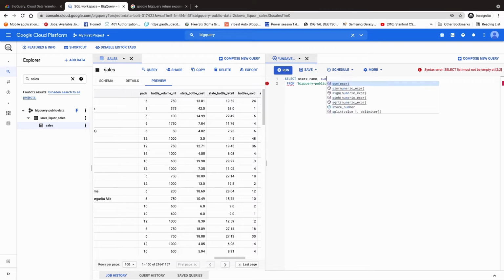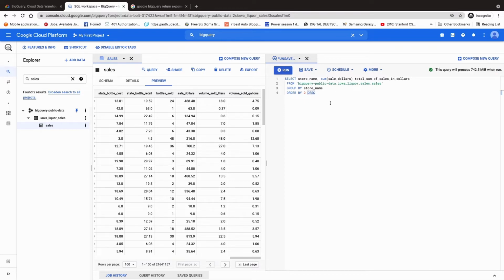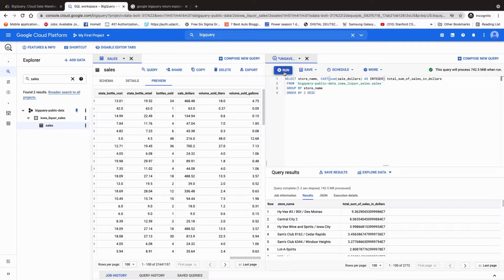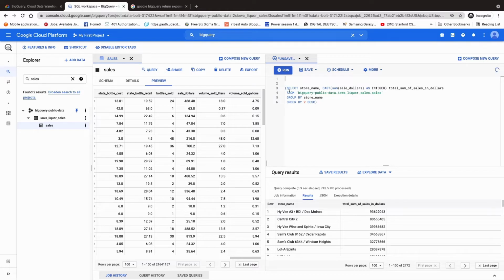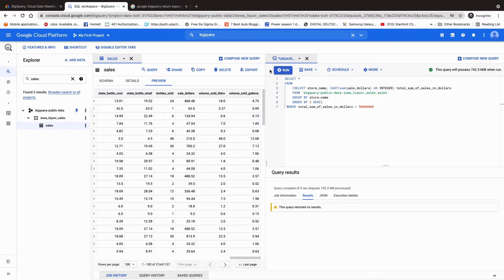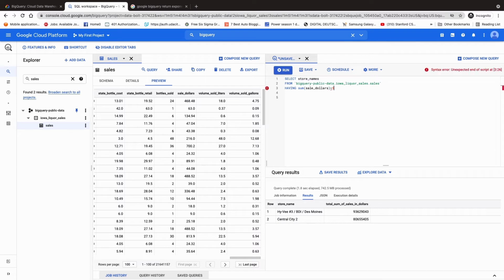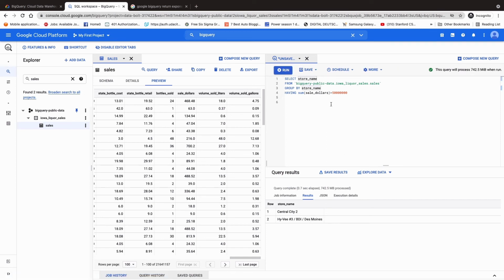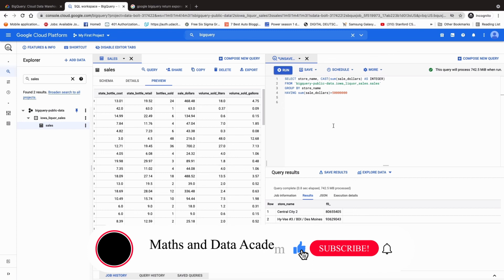Having Statement | Math & Data Academy | Easiest way to learn SQL (real-life dataset)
The having statement specifies that an SQL SELECT statement must only return rows where aggregate values meet the specified conditions in SQL. The course focuses on how it is done and applied while manipulating data.

1)  SQL concepts were taught using the Bigquery environment. Google Bigquery was specifically chosen due to the ease of installation & the availability of multiple real-life datasets. As the popular saying goes that "Learning by doing is the best way to learn."

2) SQL concepts were first carried out in Excel. This concept was followed to help users with excel knowledge easily relate their excel knowledge to easily learn the SQL statements.